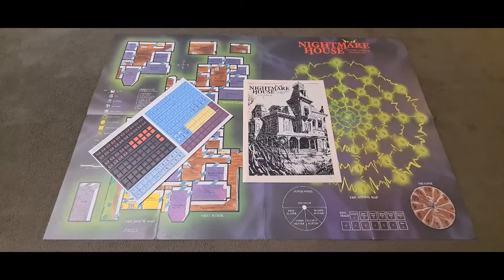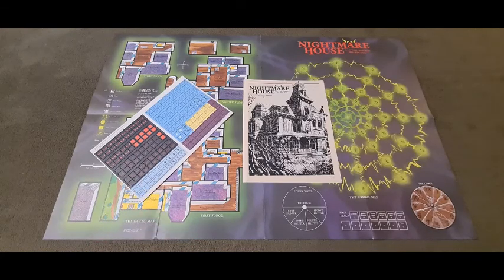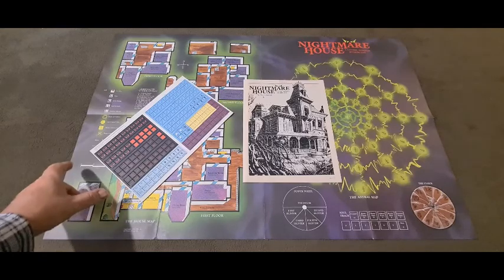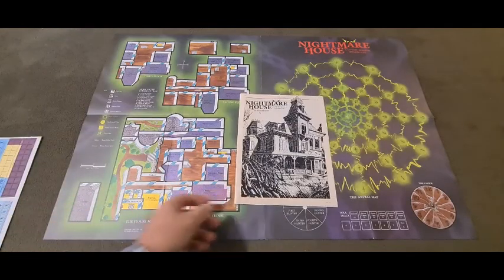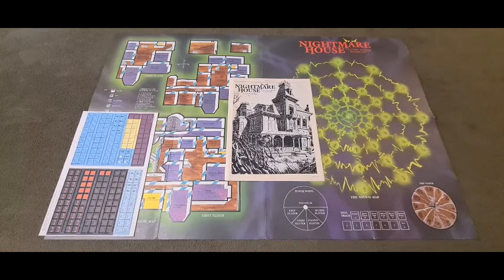Board Game Collection - Nightmare House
From Ares Magazine #15 come this horrific game. Let's have a look at what its all about?

at JohnMcD10284875

ENQUIRIES for art can be made to:

Tom Quinert (on Facebook)
tomacco.quinert